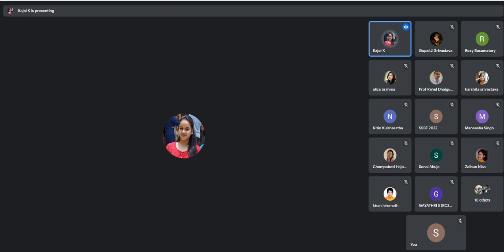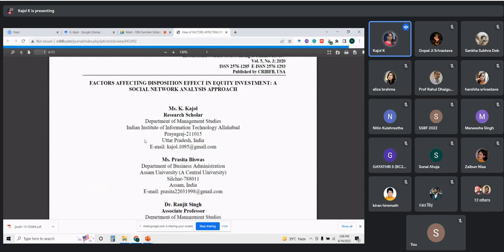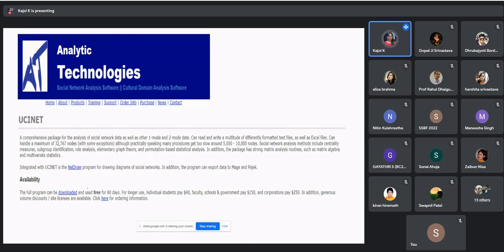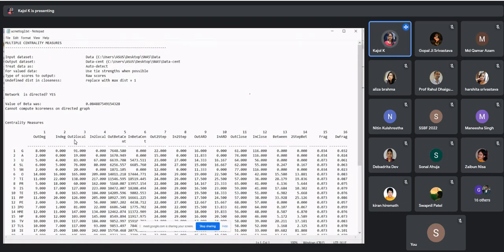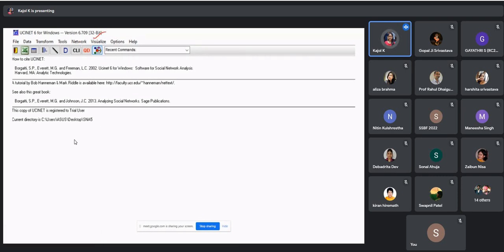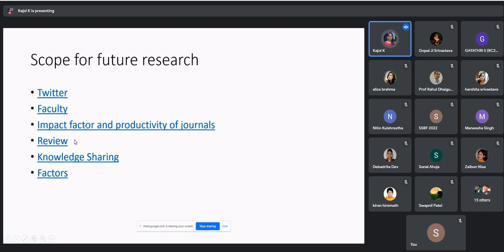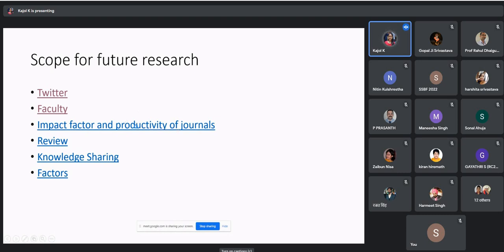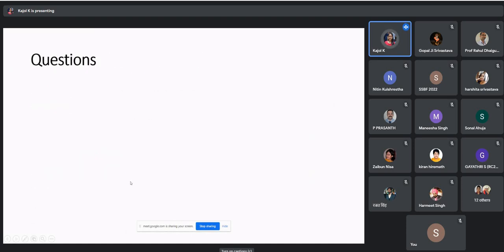Social Network Analysis-2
How to perform Social Network Analysis using UCINET